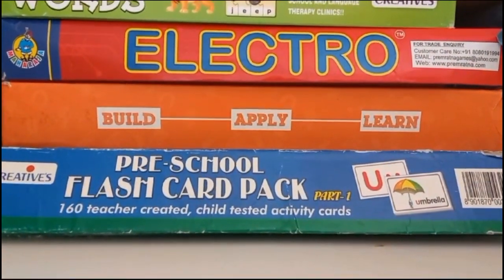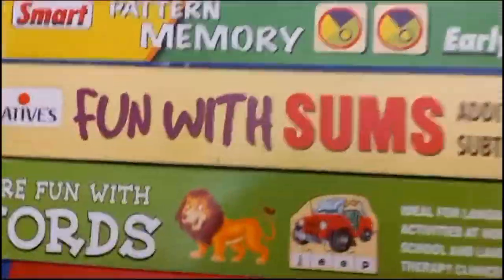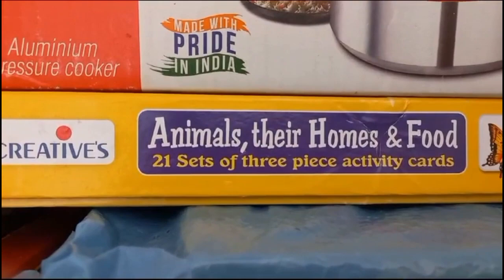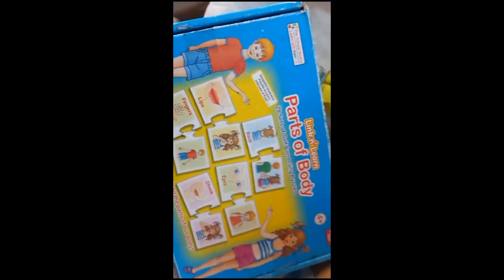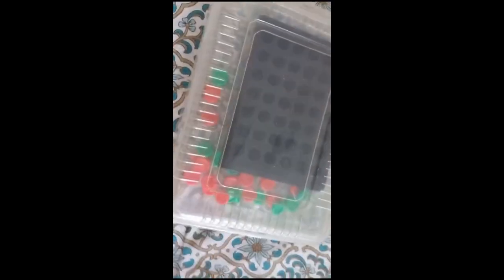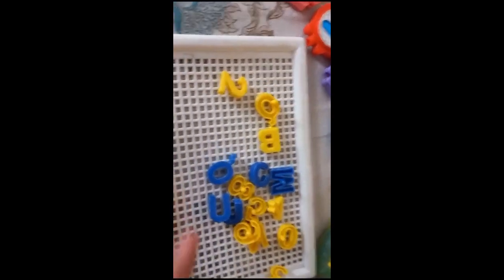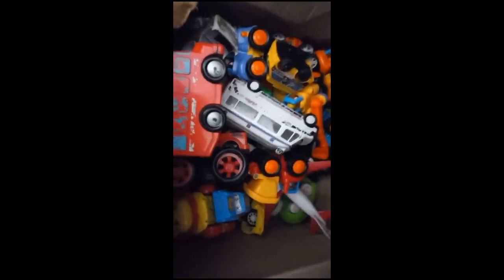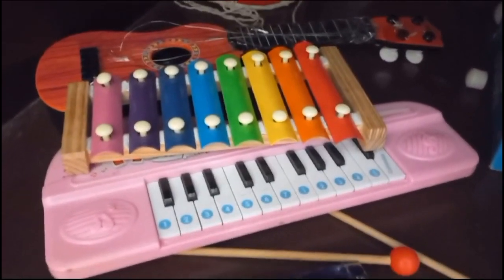Educational activities, Puzzles, toys and games for young kids part1